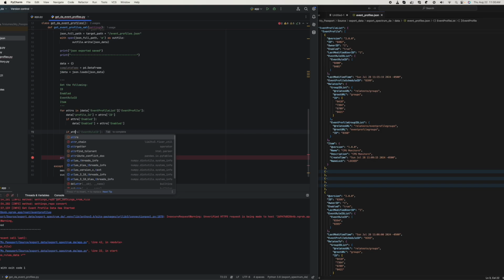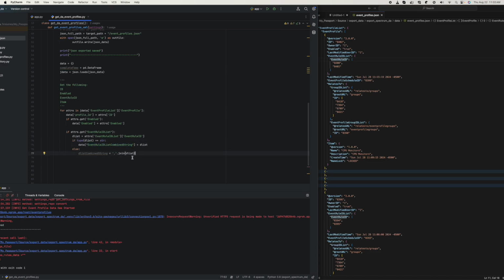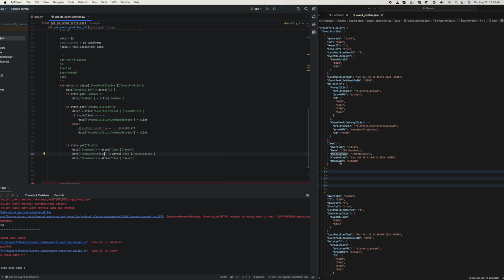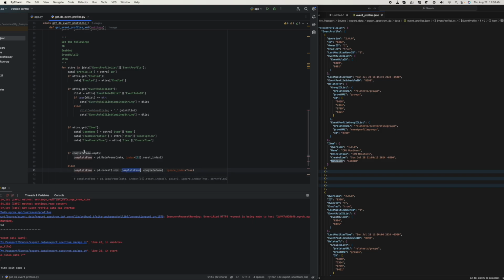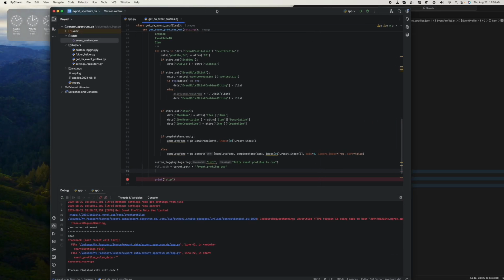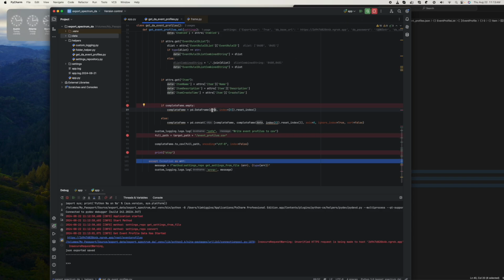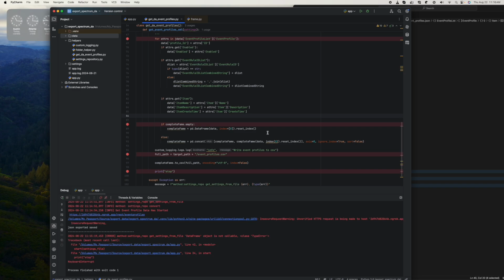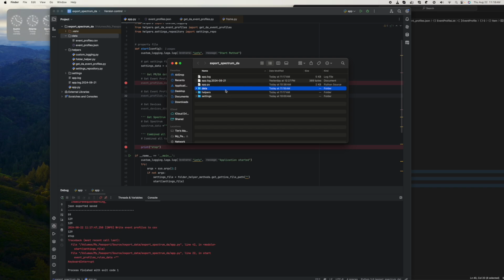Get data from Broadcom Spectrum and PM/DA with Python into Json/CSV files part 3-9